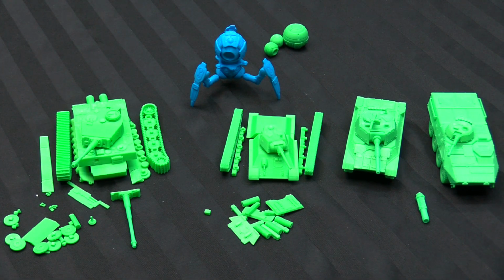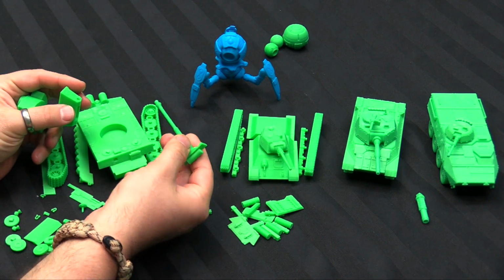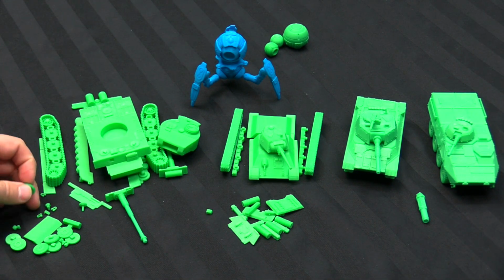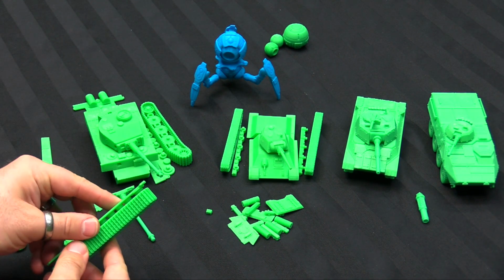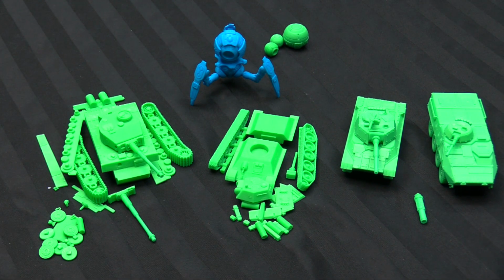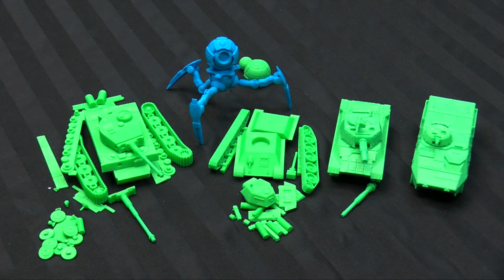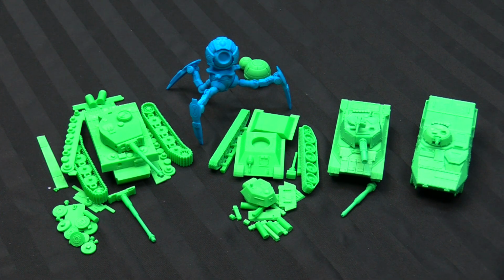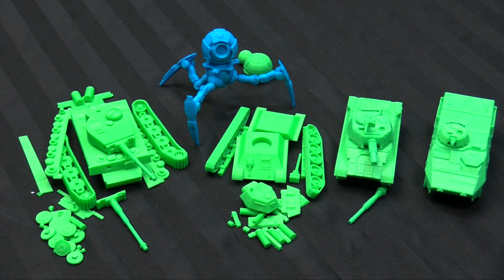Widgets and Wonders Ep 75 - 3D Printed Tanks from 3DWarGaming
ZhiLin Yang has designed some really impressive 3D Printer wargaming models available from his website! You can also check out a free to download Sci-Fi walker as well to give his kits a test.